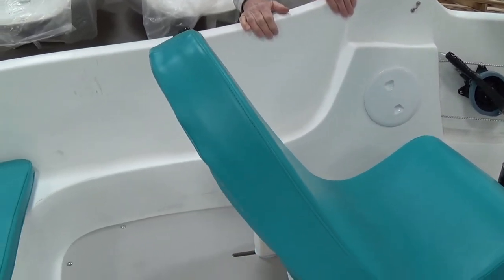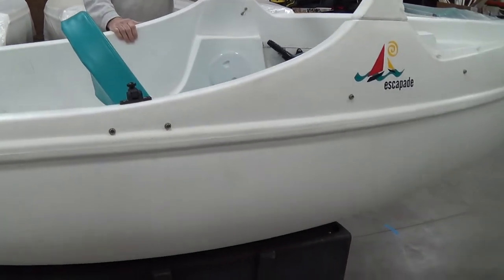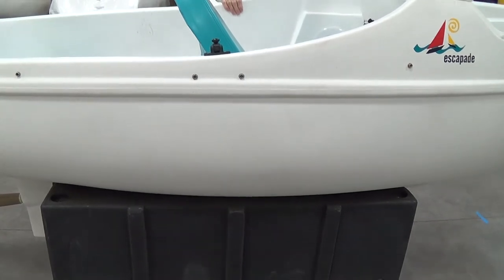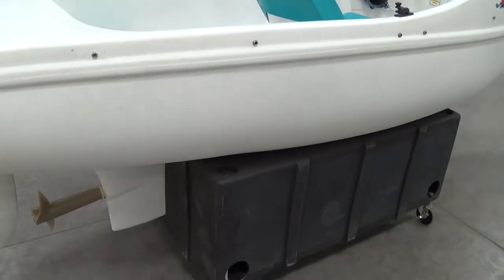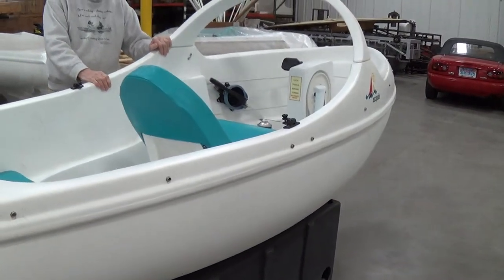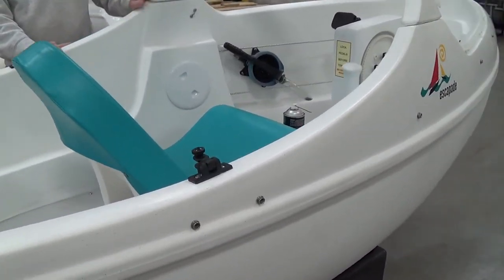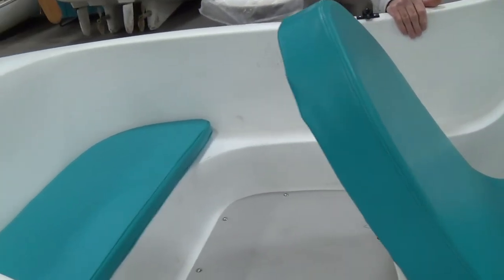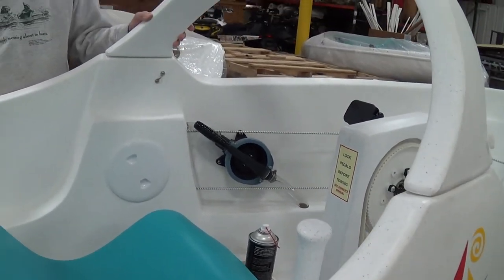Escapade Pedal Boat - Storage Cradle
Escapade Pedal Boat - how to store boat.  For more information on the Escapade Pedal boat, visit our